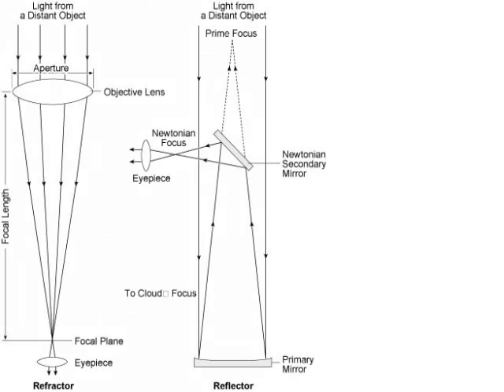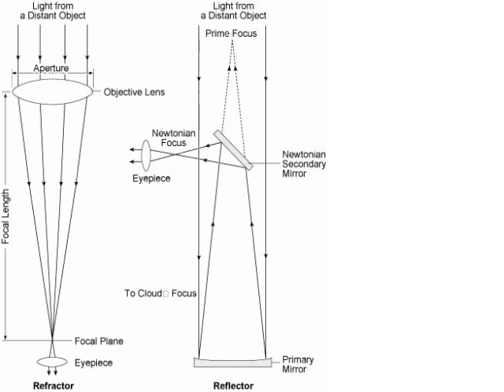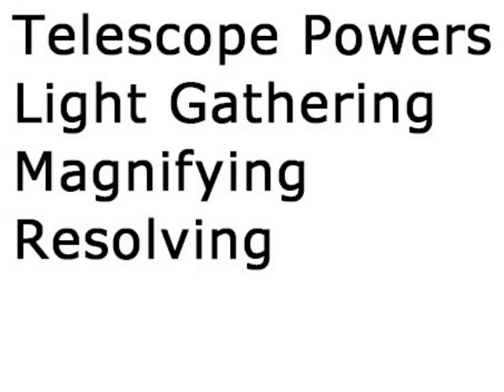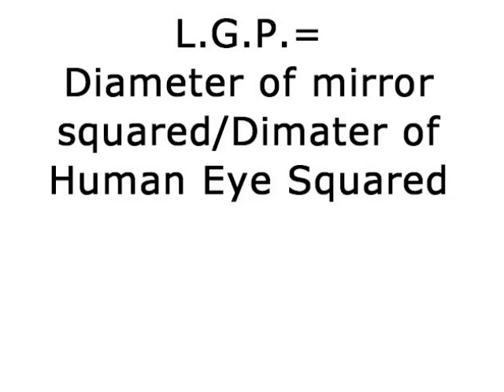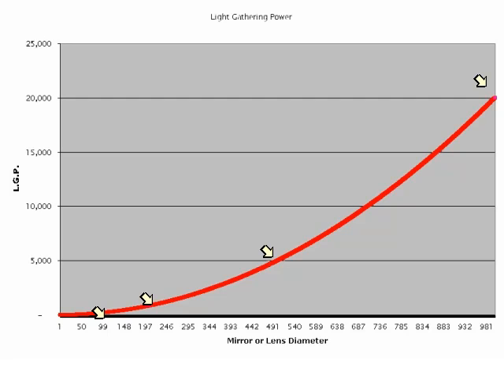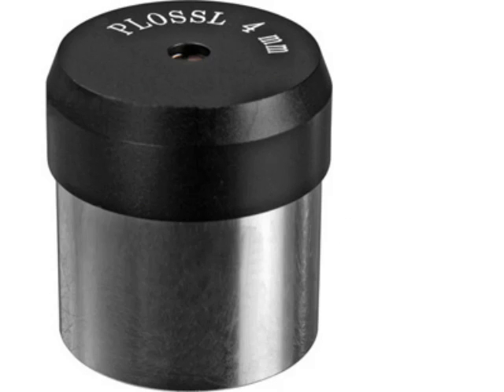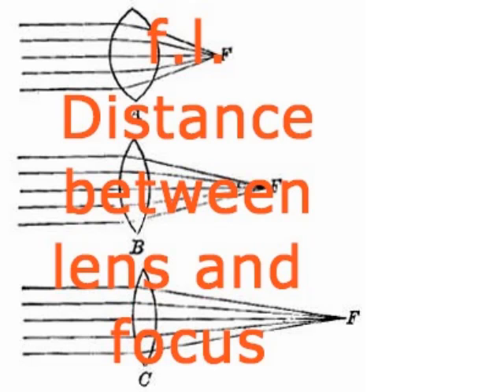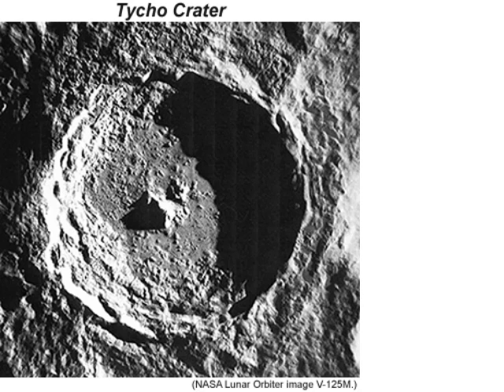The Powers of Telescopes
This video describes the basic telescope properties